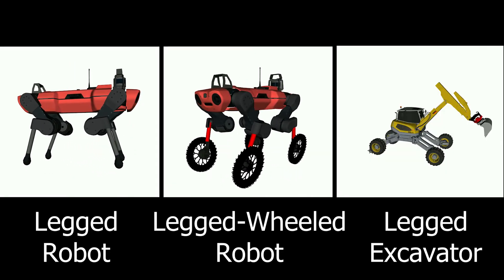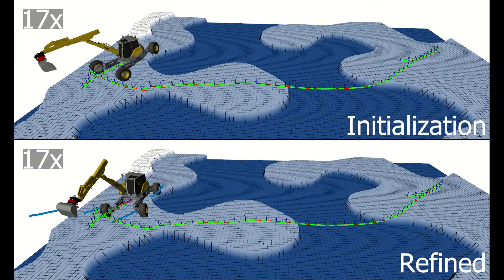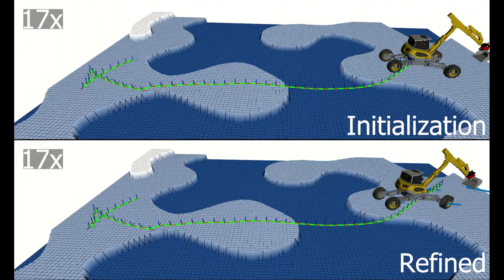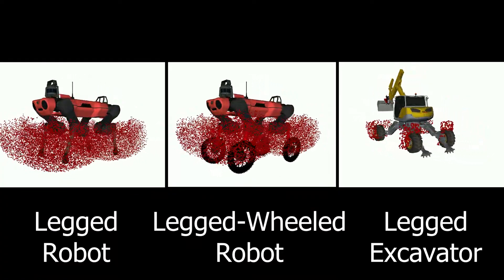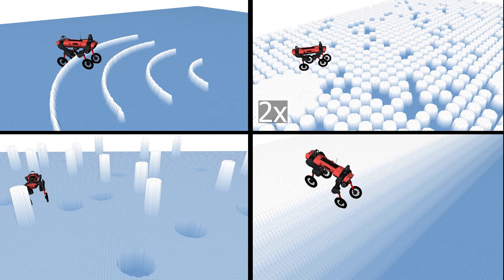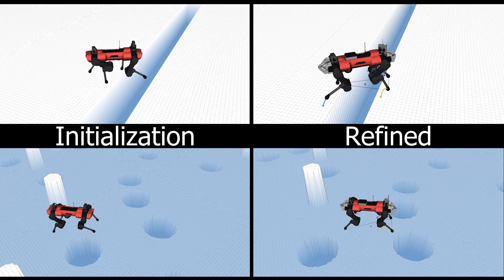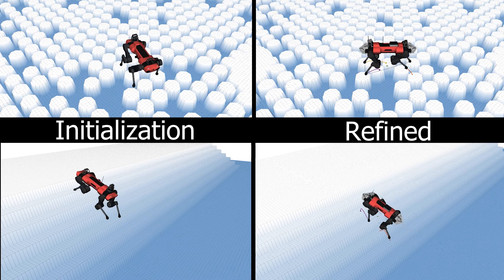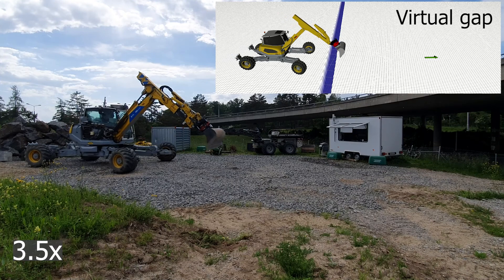LSTP: Long Short-Term Motion Planning for Legged and Legged-Wheeled Systems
This video is part of the supplementary material of the publication "LSTP: Long Short-Term Motion Planning for Legged and Legged-Wheeled Systems", accepted to IEEE Transaction on Robotics, 2023.

This article presents a hybrid motion planning and control approach applicable to various ground robot types and morphologies. Our two-step approach uses a sampling-based planner to compute an approximate motion which is then fed to numerical optimization for refinement.

We present tasks of traversing challenging terrain that requires discovering a contact schedule,
navigating non-convex obstacles, and coordinating many degrees of freedom. Our hybrid planner has been applied to three different robots: a quadruped, a wheeled quadruped, and a legged excavator. We validate our hybrid locomotion planner in the real world and simulation, generating behaviors we could not achieve with previous methods.

Authors: Edo Jelavic*, Kaixian Qu*, Farbod Farshidian and Marco Hutter

* - equal contribution